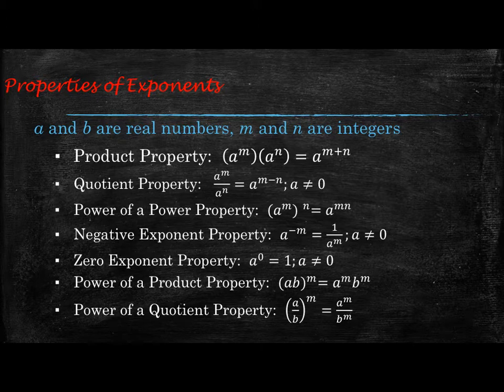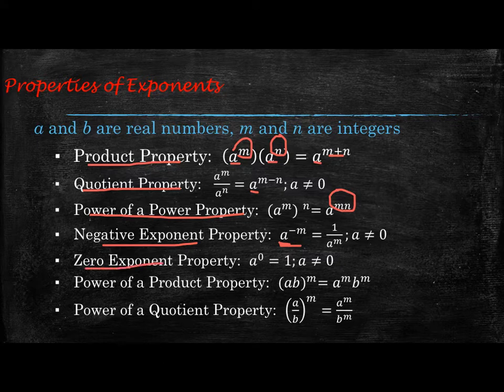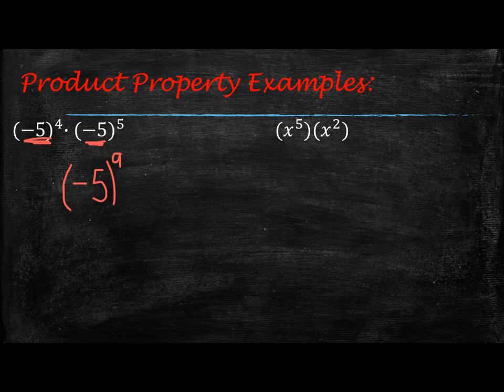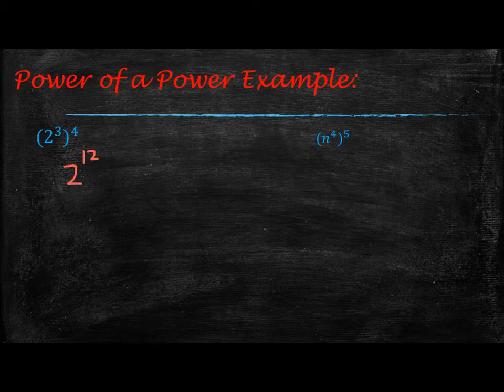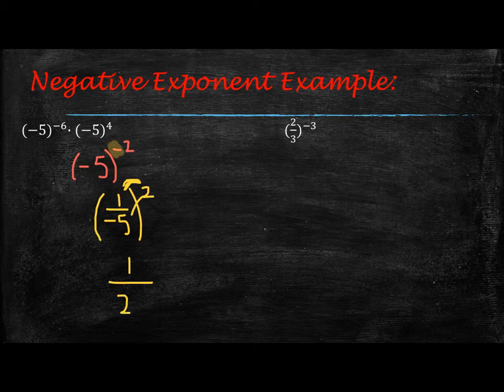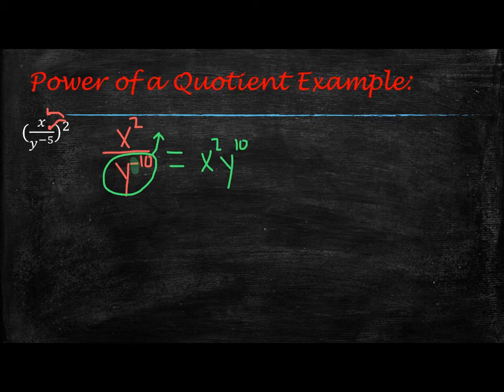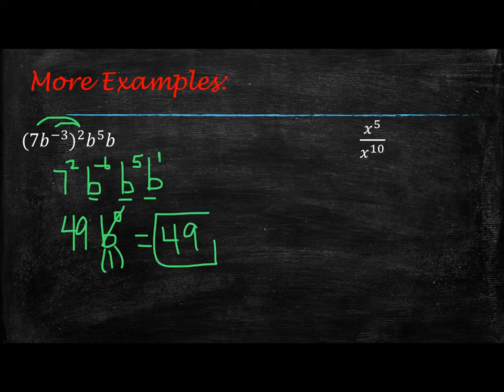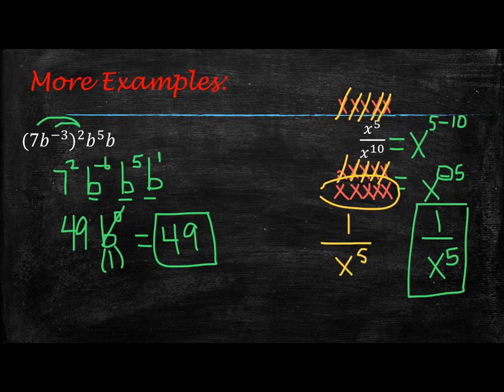PAPA2 Video 12.1 Properties of Exponents